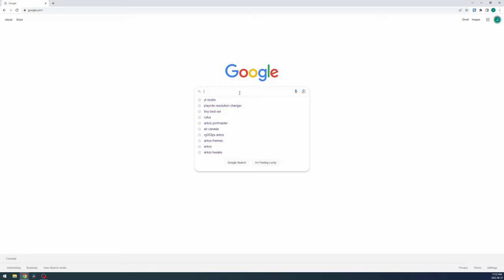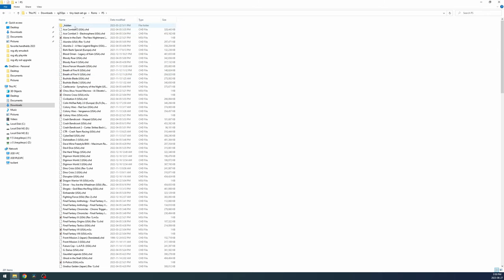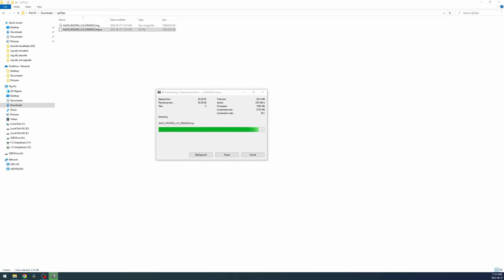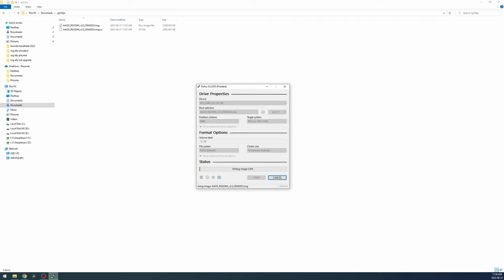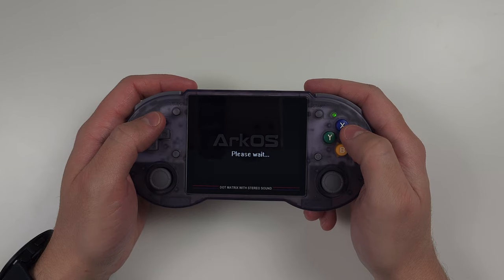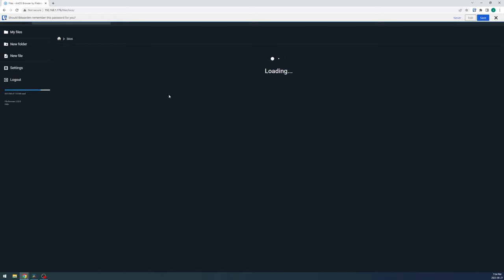ANBERNIC RG353PS Ultimate Setup Guide - ArkOS, Roms, Box Art and Tweaks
In this video, I'm going to show you how to setup your brand new Anbernic RG353PS, which includes installing ArkOS, adding Roms, adding Box Art and Tweaking settings to get everything perfect.

Links in the Video
64GB SD Card
128GB SD Card
256GB SD Card
SD Card Reader
Timestamps
00:00 - Introduction
01:08 - What You Need
02:27 - Finding Roms & BIOS
03:34 - Software & Setup
05:35 - First Boot
06:36 - Two Card Method Only
08:12 - Adding Roms & BIOS
10:24 - Box Art
11:39 - RetroAchievements & RetroArch Settings
14:01 - Themes, Portmaster, Remote Services
15:18 - Updating ArkOS
15:49 - Conclusion